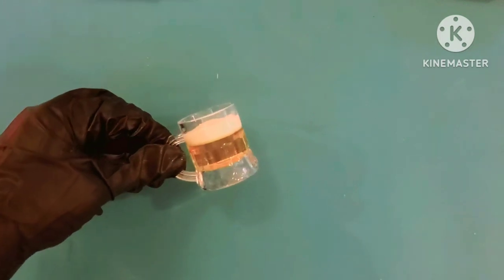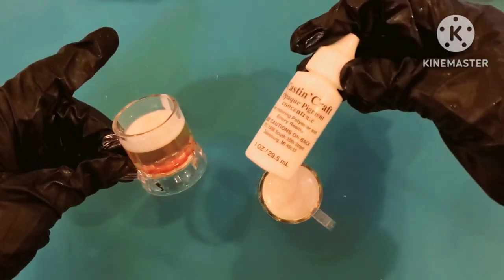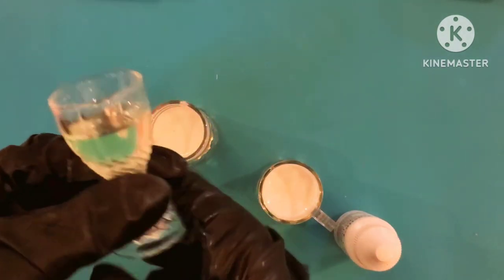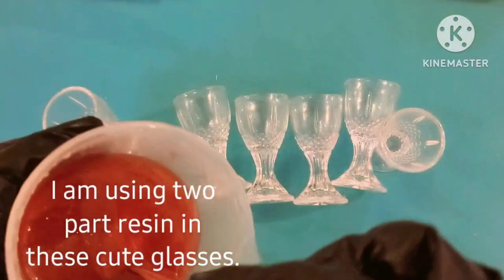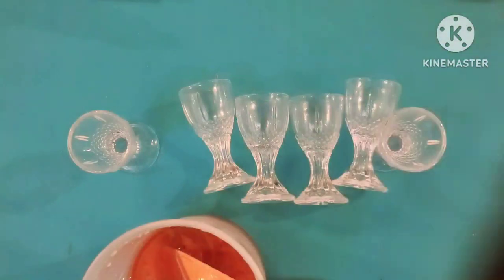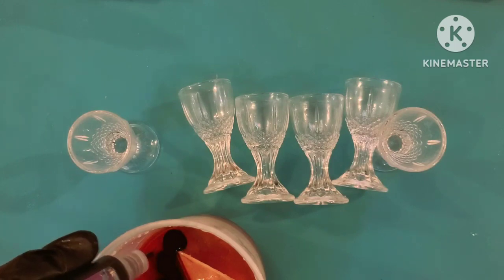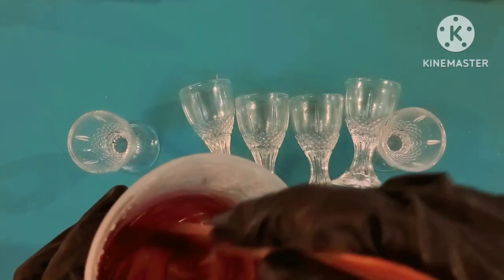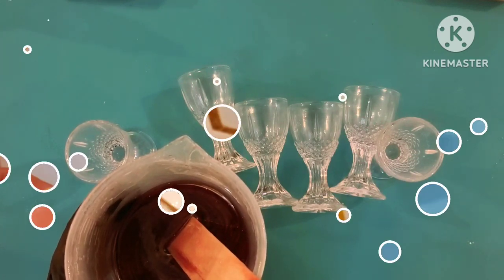It Is So Easy To Make These Mini Red Wine Decorations YES These Are Small Like Ornaments!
My resin is mixed per instructions on the bottle.  Please look for casting resin for deep projects. Coating or counter top resin can be used on counters, canvas preservation, and coating projects.

Mini Wine Glasses

Mini Beer Mugs

UV Resin

Resin colorant

Resin Pigment Powder

Casting Craft White Pigment (Beer Foam)

Screw Eye Pins (to hang wine glasses)

Silicone Mat

Resin Mixing Cups